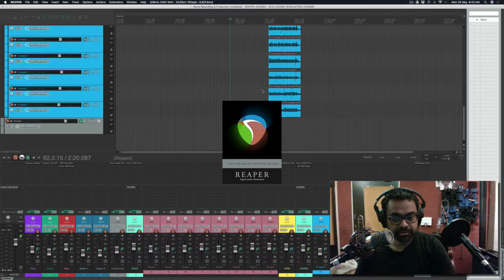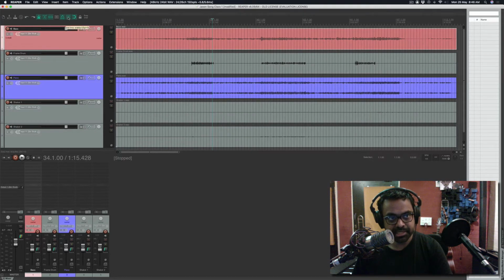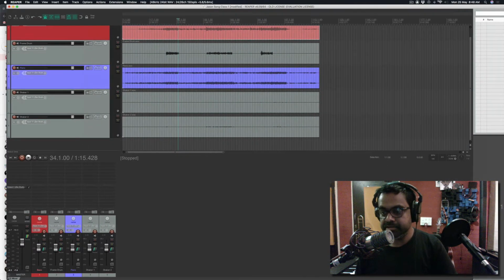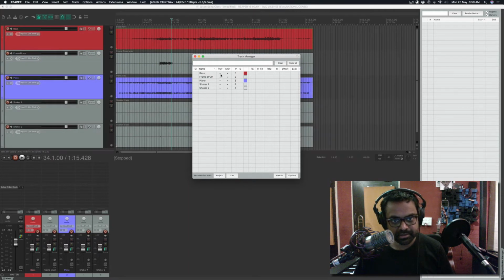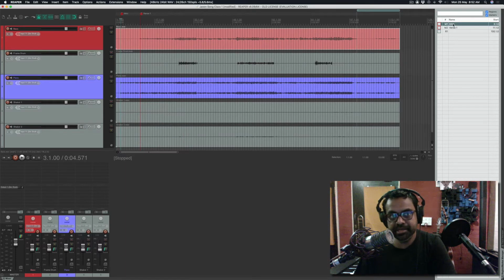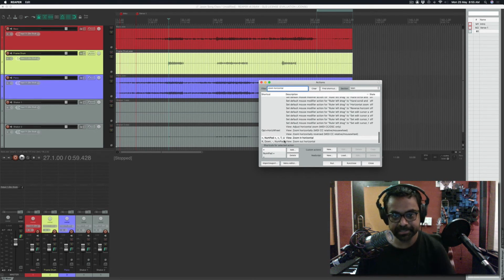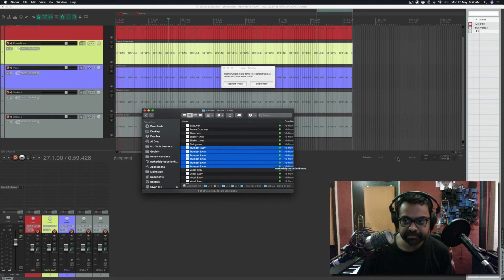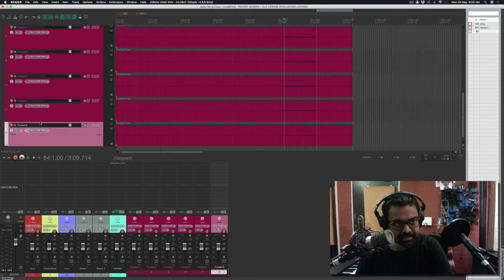REAPER - File & Folder Management